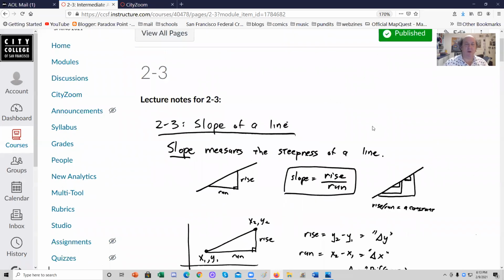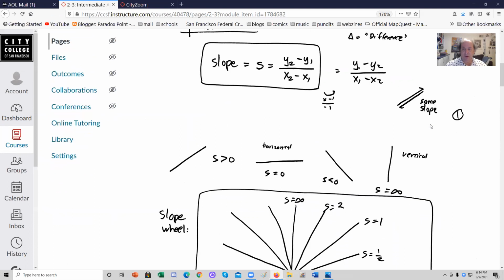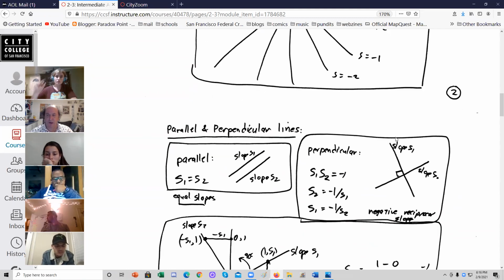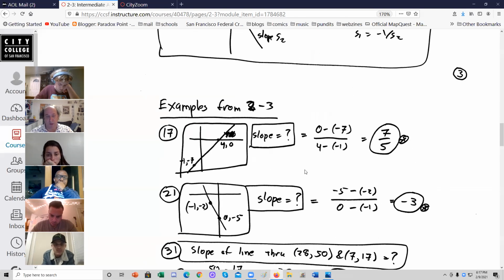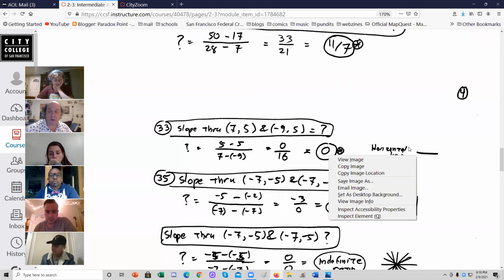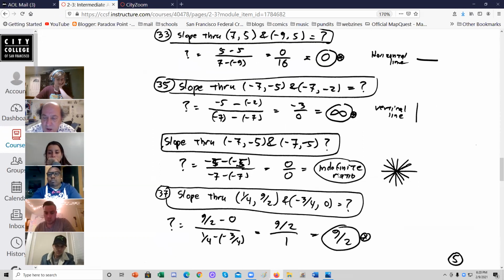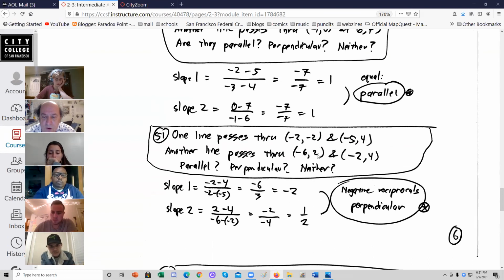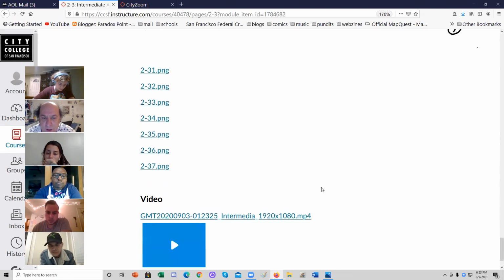intalg 2 3